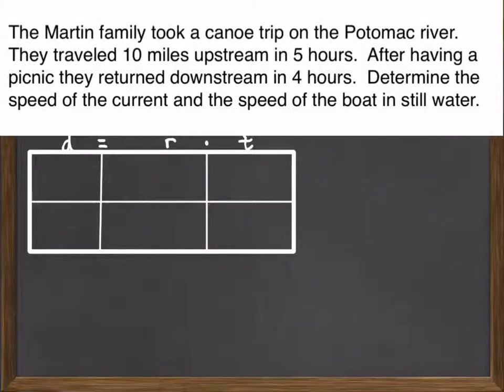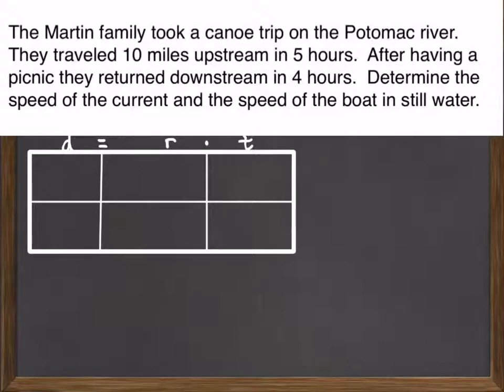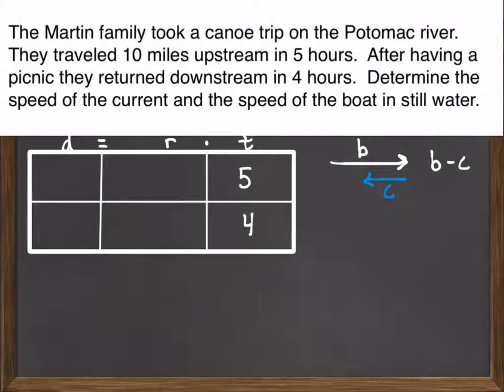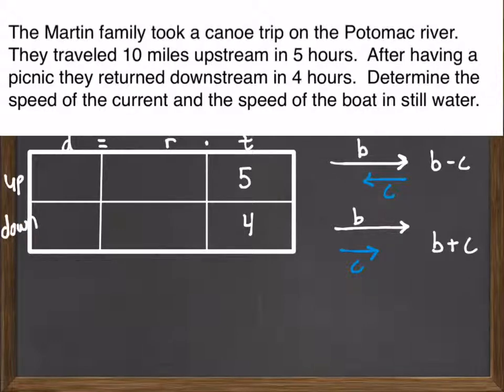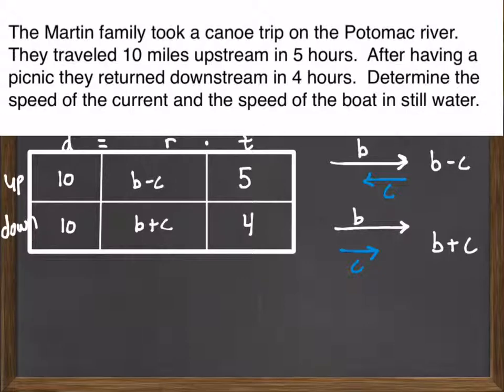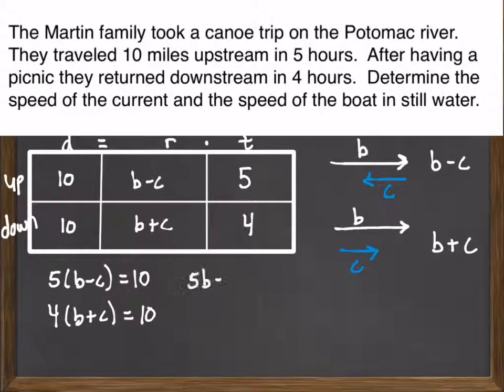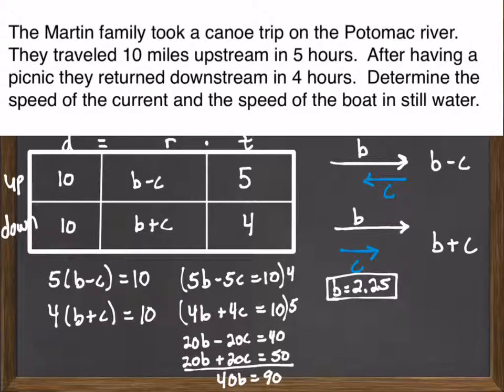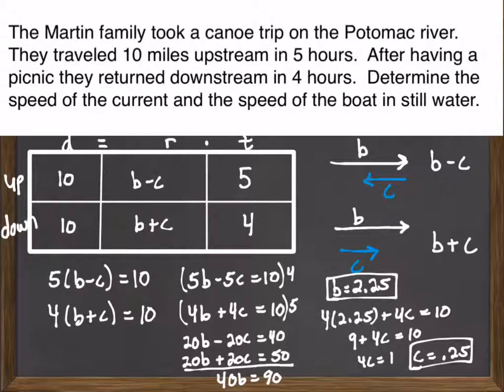Applications Distance 2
Another example of solving a distance problem by solving a system of equations.